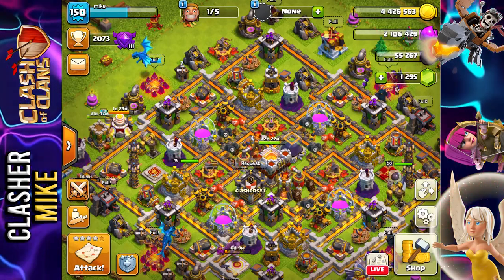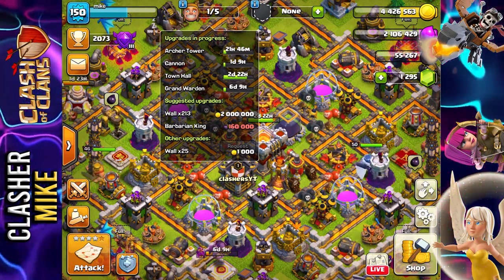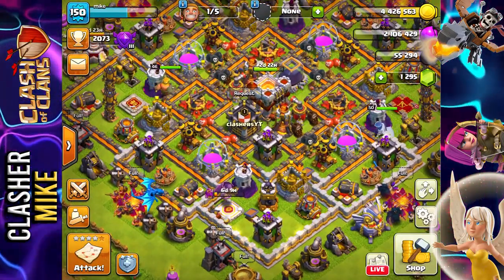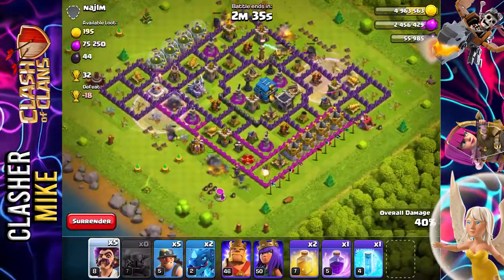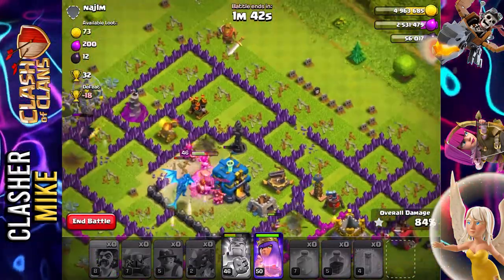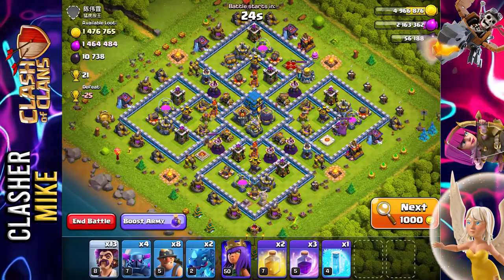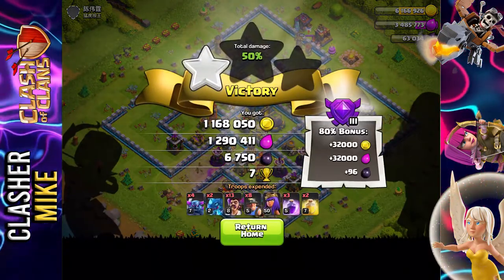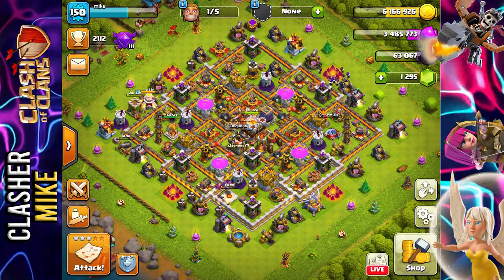THE BIGGEST LOOT RAID IN CLASH OF CLANS!!! 3 MILLION TOTAL LOOT